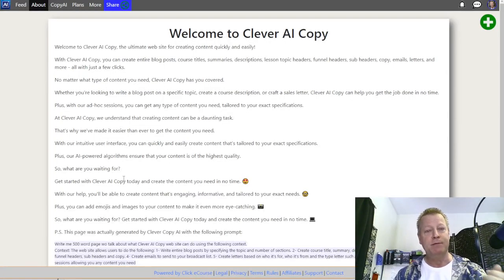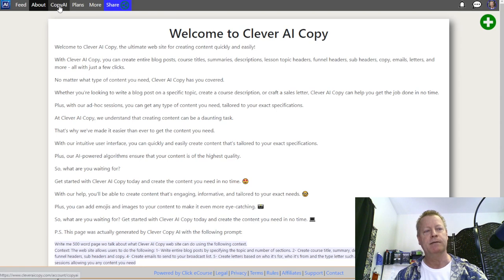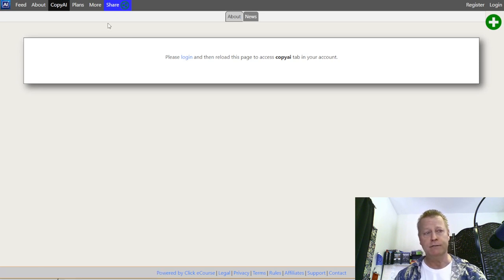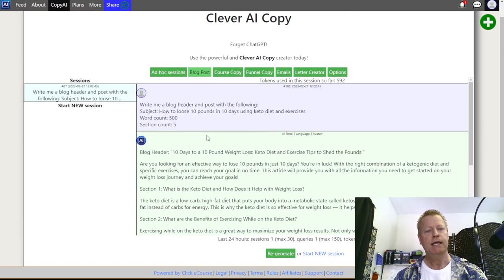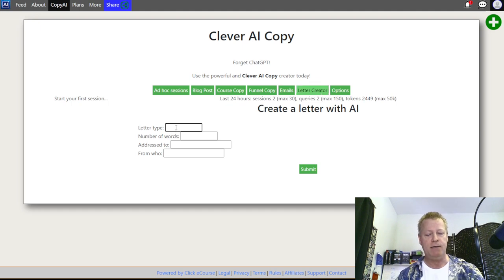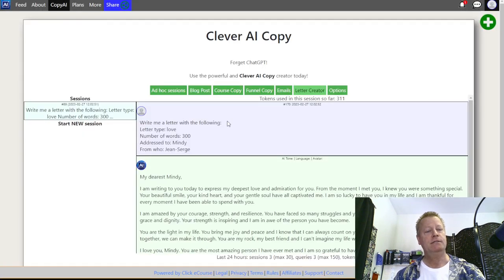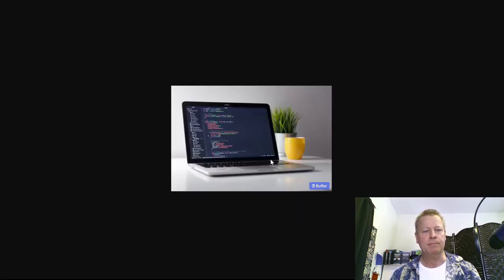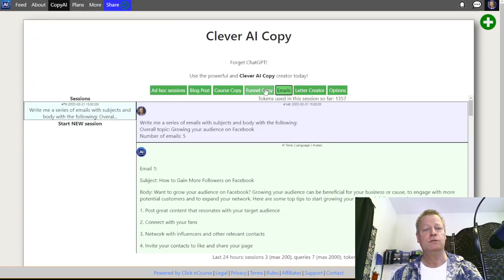Course Income Secrets - #449 How to Create Insanely good Sales Copy with Clever AI Copy?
How to Create Insanely good Sales Copy with Clever AI Copy?

I don’t know about you but I’ve been hearing about AI and ChatGPT all over the place.

I first heard about it from my favorite online Marketer, Russell Brunson.

He said that he asked ChatGPT to write him a love letter to his wife and it was really good!

I was like, what the heck is ChatGPT??? So I looked it up.

I was completely blown away at what was possible and as a programmer saw all sorts of ways I could integrate it into my platform and create a new platform called Clever AI Copy!

Get free access for 90 days to Clever AI Copy platform by going to bonus.CleverAIcopy.com

Before getting into that though, let’s clarify some things..

What exactly is AI or Artificial Intelligence?

That’s definitely a broad question but AI refers to a whole science around understanding what makes a human intelligent.

Is it knowledge, is it the ability to learn new things, is it being able to put new things into action or even extrapolate new information from existing...